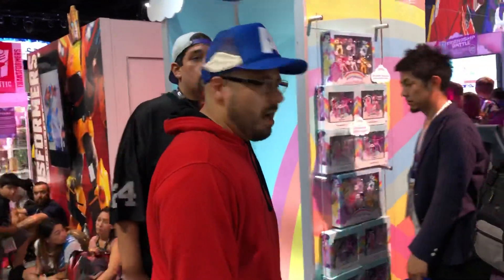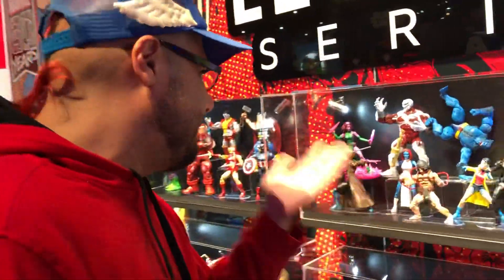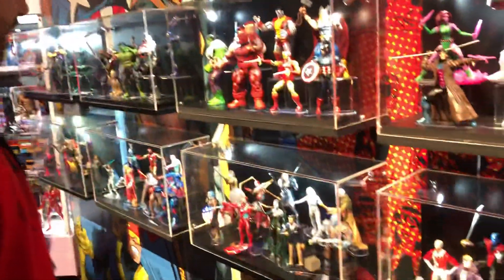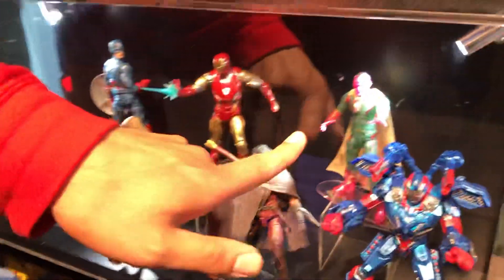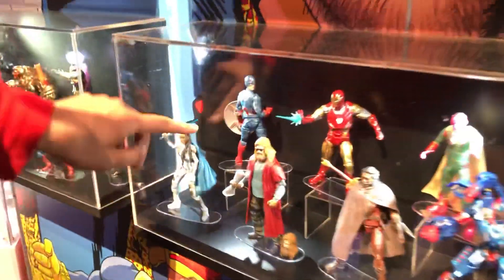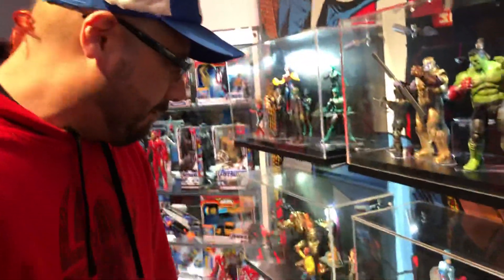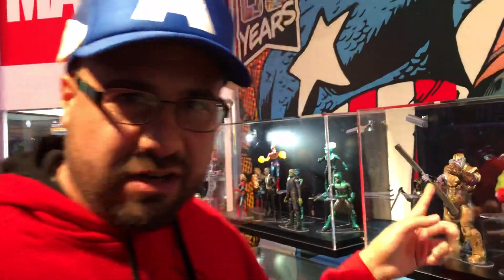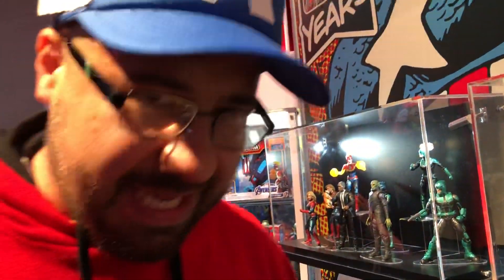SUD at SDCC 2019 Marvel Legends Hasbro Booth Reveals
SSSSHHHHHUBSCRIBE!